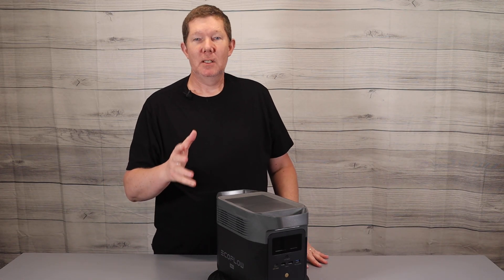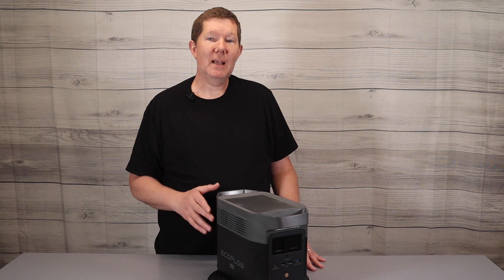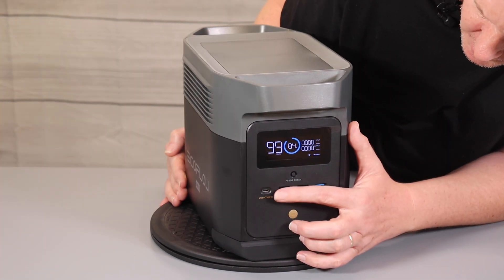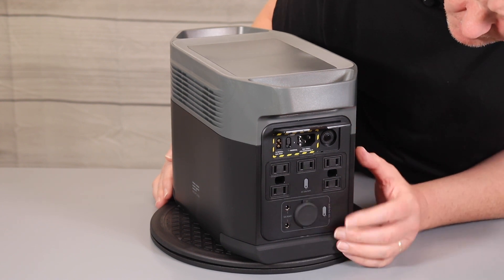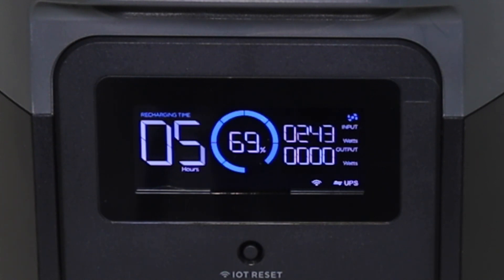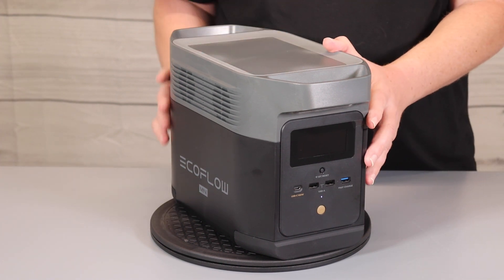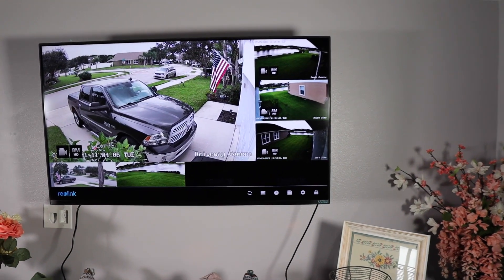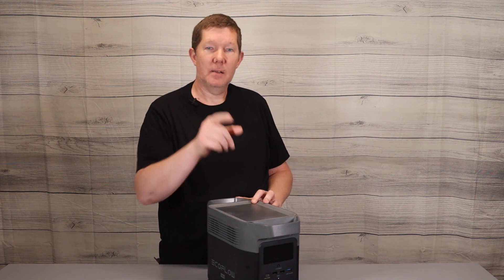EcoFlow Delta Mini (Solar Battery)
This is a first look at the new EcoFlow Delta Mini, a Solar Battery with the worlds fastest charging. Its great for "Power On The Go", with its smaller size.

If your looking for emergency power or solutions to power your off grid location, check out the  Delta line of products from EcoFlow. The new Delta mini has features no other company offers. You get 300w solar input, 1400w output, fast charging and much more.